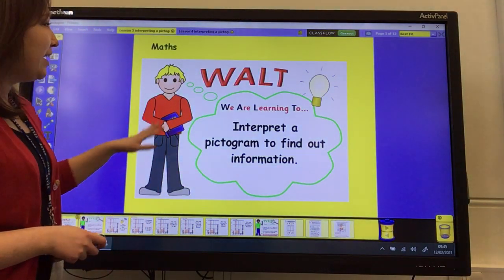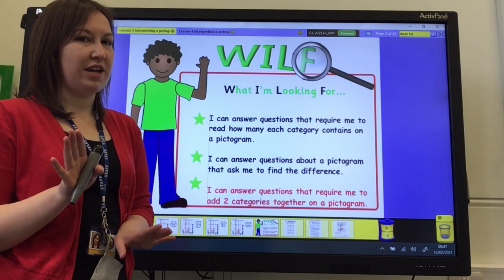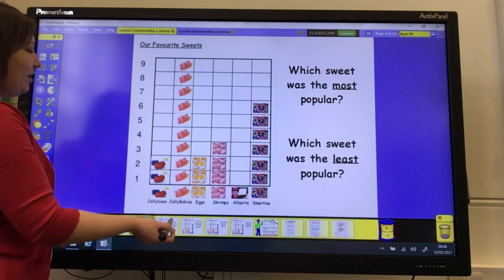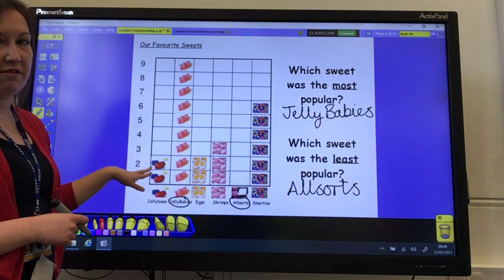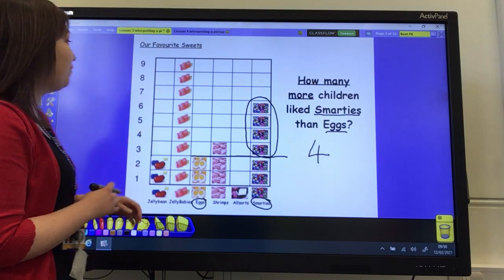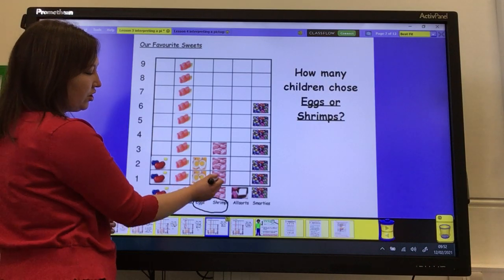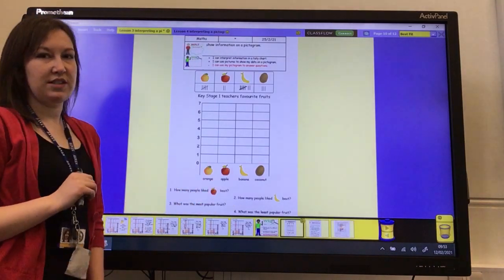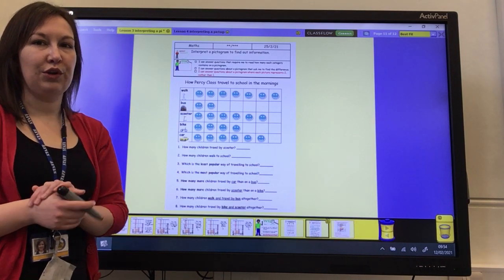Maths Thurs All 25/2/21